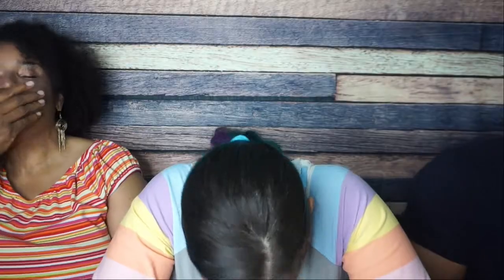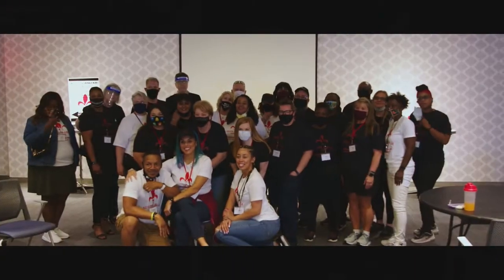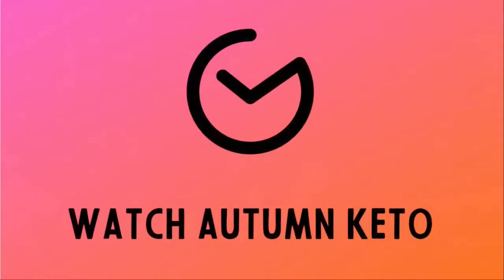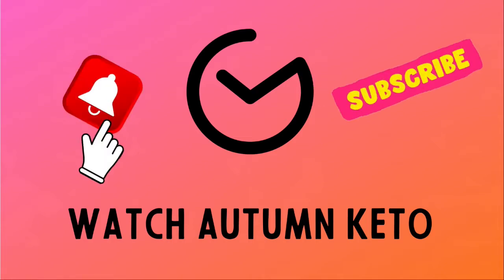Smash the Krate | Trying everything in the March 2022 Keto Krate